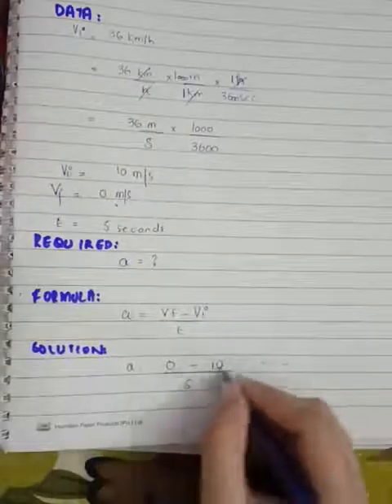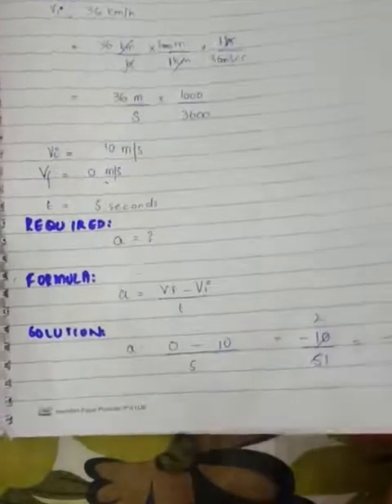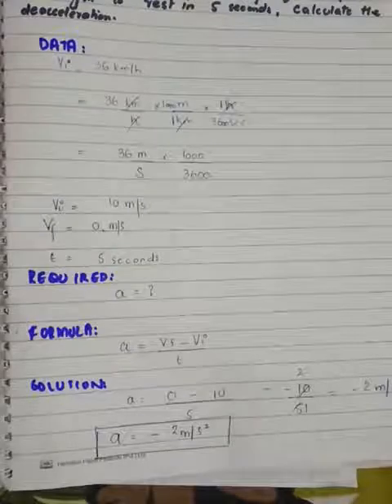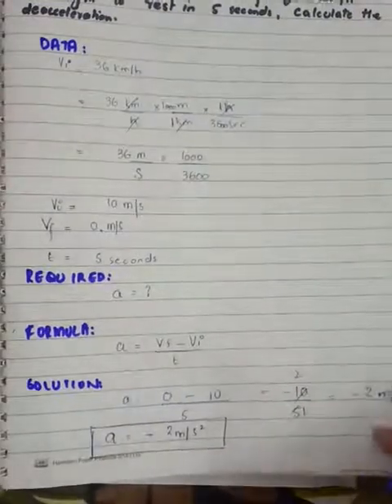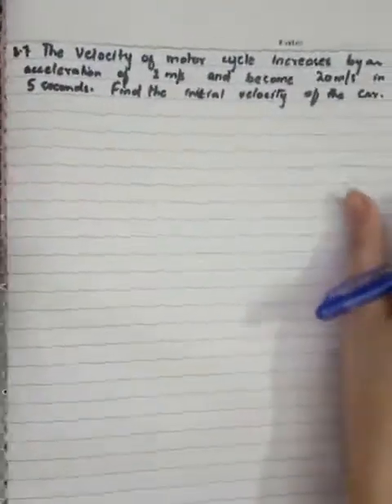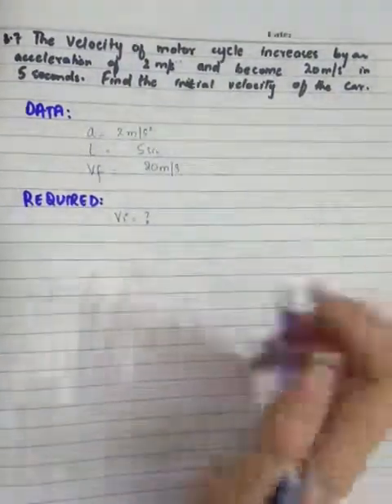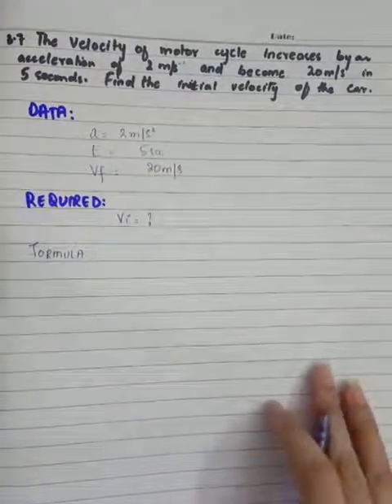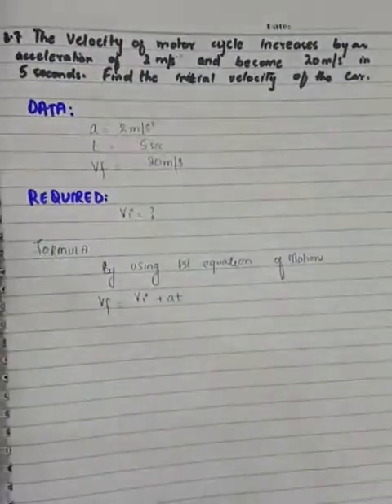Num Video 2 compressed